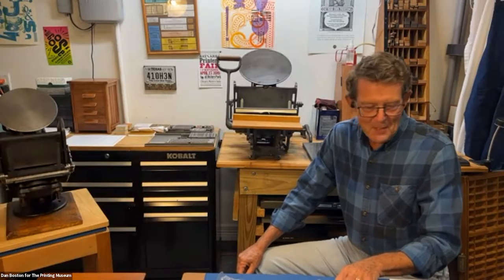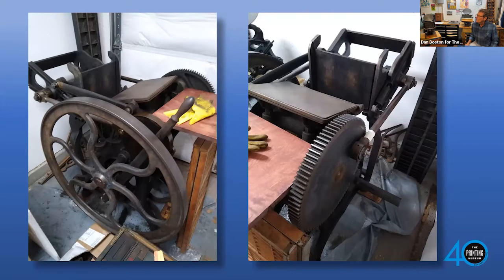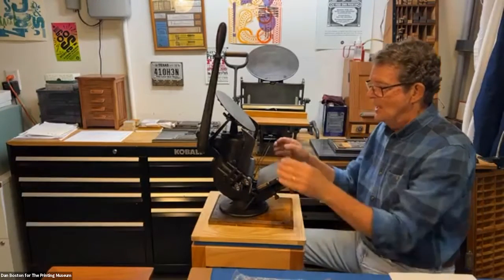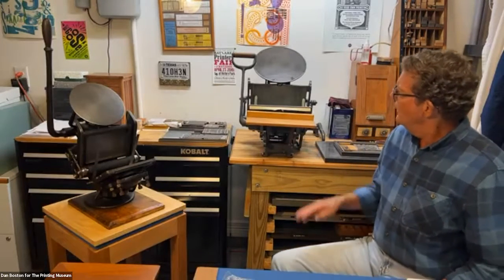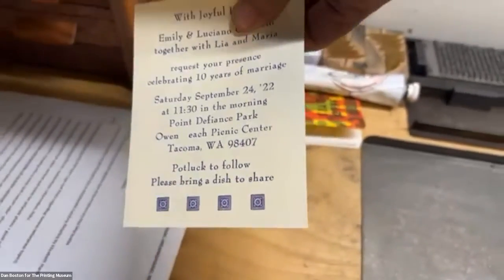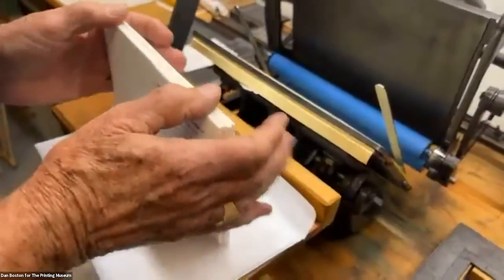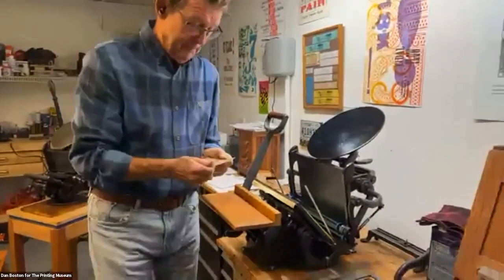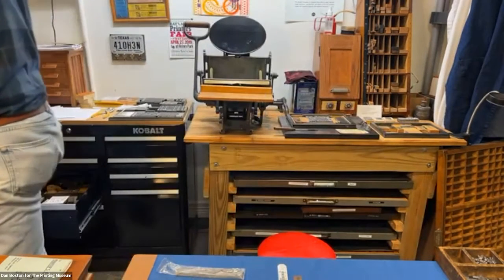The Printing Museum - TPM Talk: Consider a Tabletop Press with Dan Boston, 10/29/2022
Are you excited about letterpress printing and thinking about setting up shop or maybe just curious about what this would involve? Well, owning and operating a tabletop press is a great way to learn the essentials of letterpress printing especially with limited space and a limited budget! This seminar, presented in a fully equipped tabletop letterpress studio, will equip you to determine if a tabletop press could be right for you.

The FORWARD @ 40 campaign supports our relocation to Midtown which will give Houstonians and visitors from near and far greater access to our outstanding exhibition, studio, and education programs. We depend on the generosity of supporters like you to ignite creativity, foster hands-on self expression, and champion the history and power of print. Make an investment in your independent, community museum today, so thousands more can benefit. Thank you for your support!